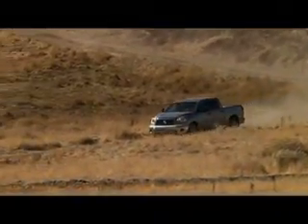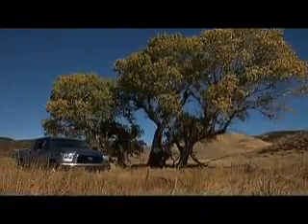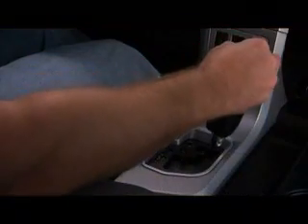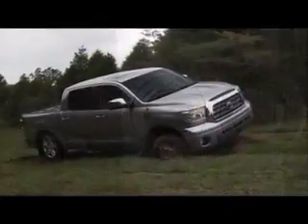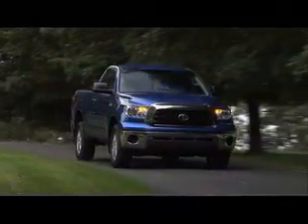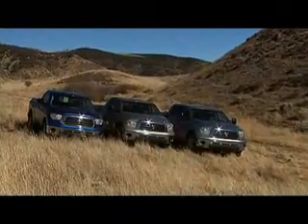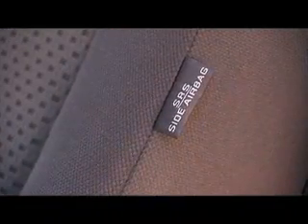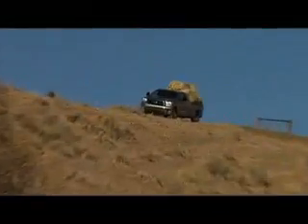2007 TOYOTA Tundra Review